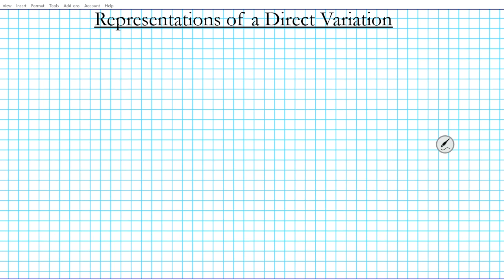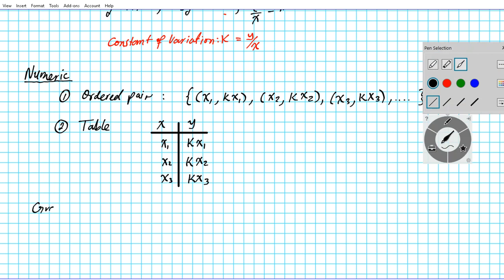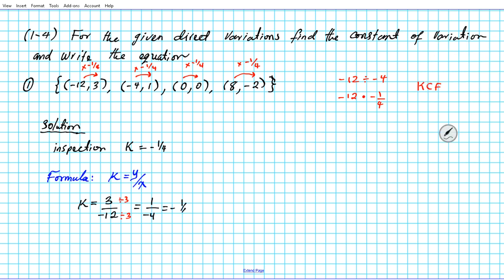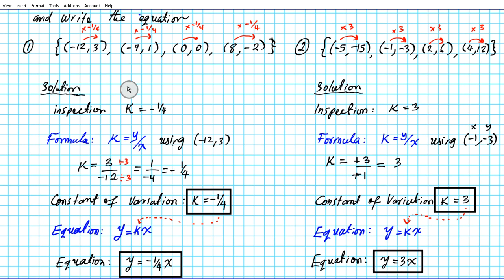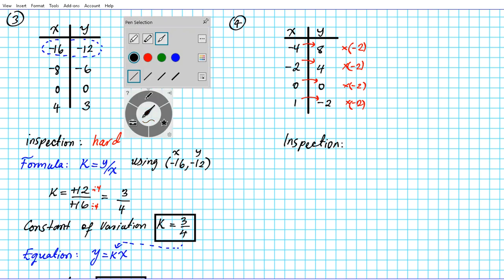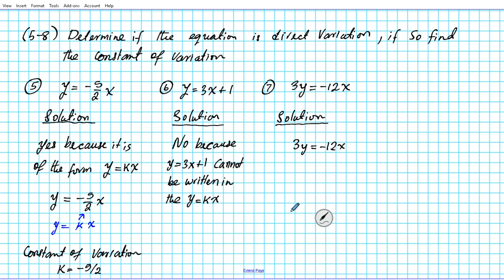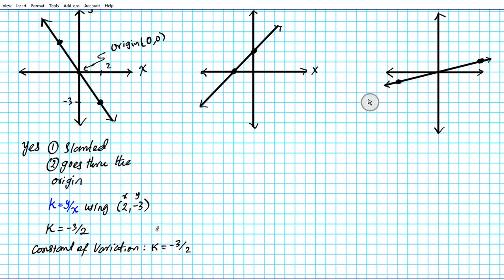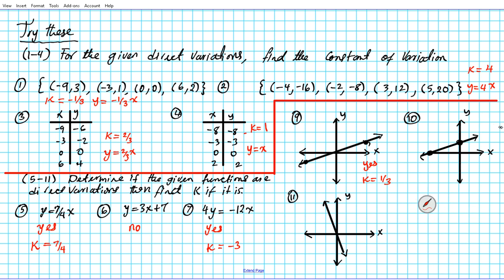Learn How to Find Identify Direct Variation 5 .1 Algebra constant minutes graph Vtextpt teachers pay